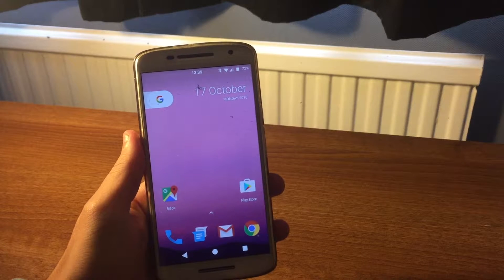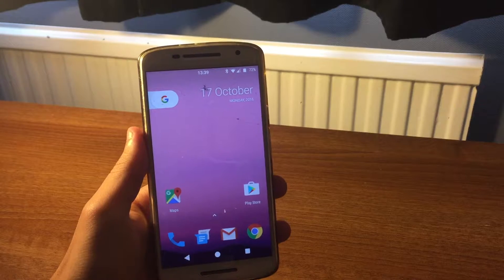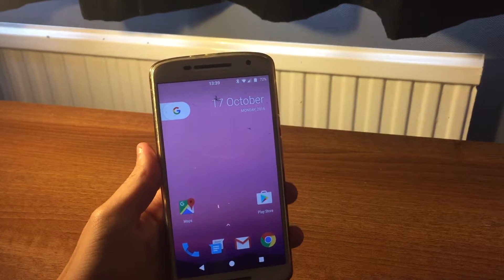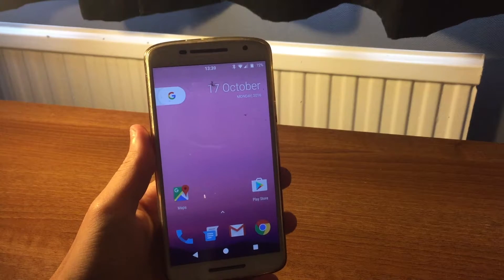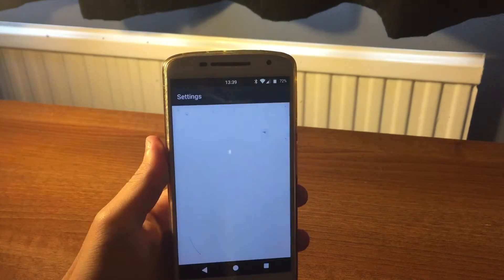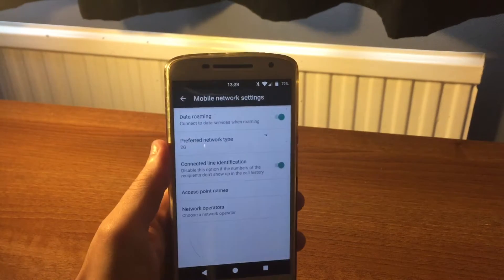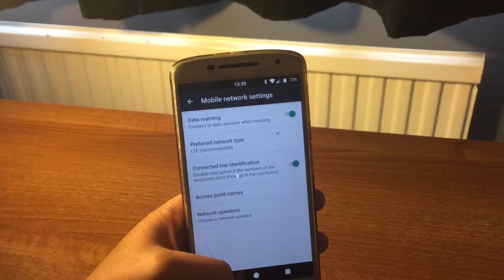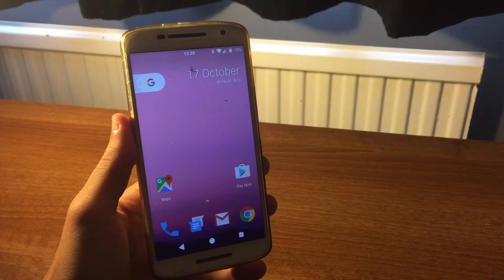How to enable 4G/LTE on Cyanogenmod 13/14.1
hello guys, sorry for the wait, i have been very busy. heres a video i made a while ago but not had the time to upload. i made this guide as when i installed cyanogenmod 4G was disabled and i didn't know how to enable it, so i wanted to make this to show other people. quite a simple guide, here to help you with your cyanogenmod on your device. the device shown is my moto x play running cm 13 but it is very similar for cm 14.1.
please add me on snapchat: luke120399